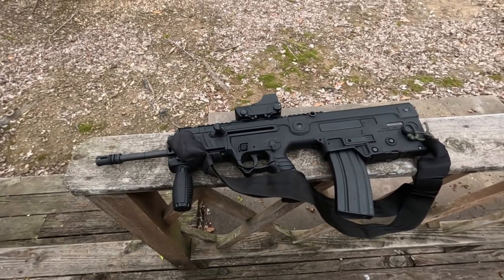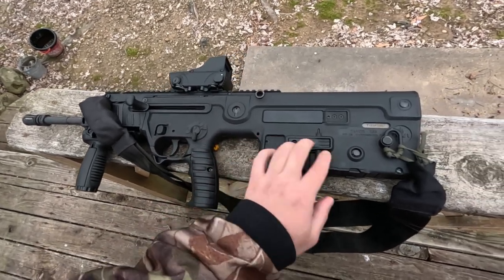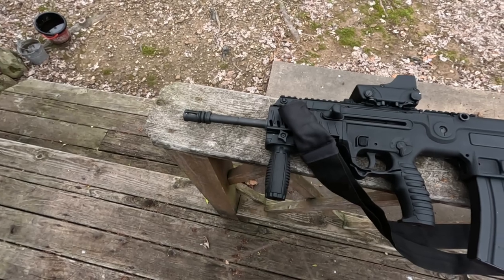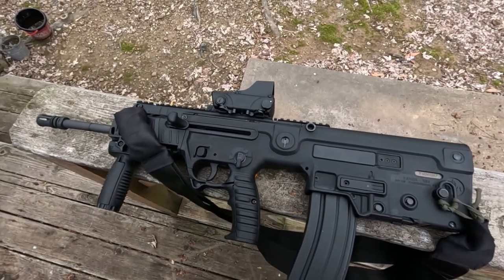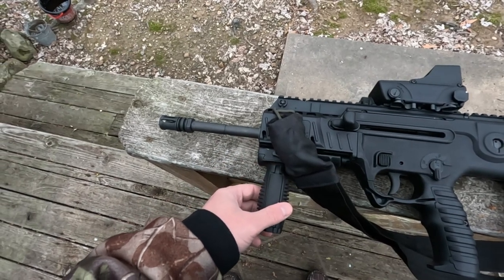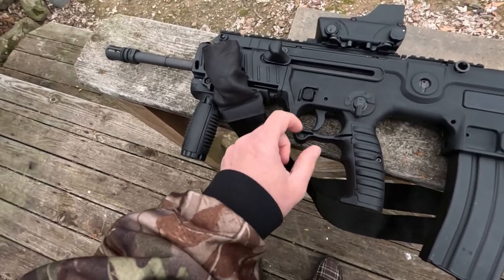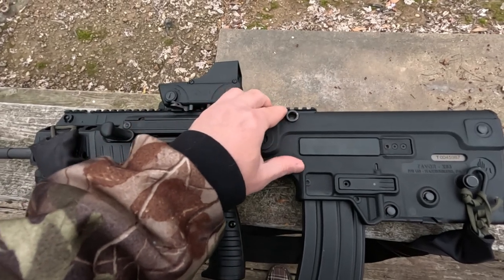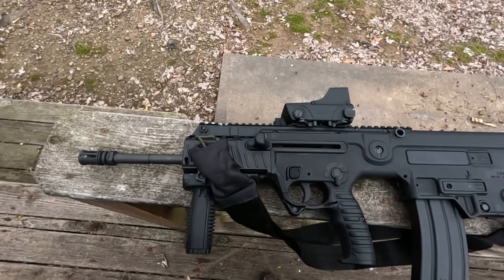How's My Israeli IWI X95 Tavor Bullpup Holding Up In 2023? (Return To The Range)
Over the past year, we've tried out Springfield's new HS VHS-2 'Hellion' bullpup multiple times. Also, we've revisited several classic bullpups like the FN FS2000, IWI Tavor SAR, and more than one Steyr AUG. But one that we haven't had out in awhile is the compact IWI X95 Tavor. So today, lets fix that oversight, and at the same time let Fox shoot one himself for the very first time too!